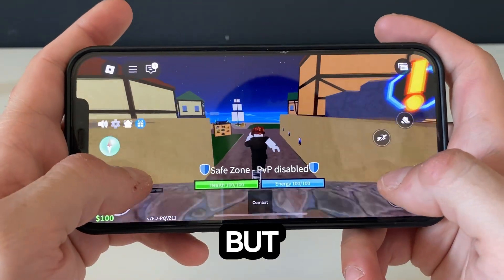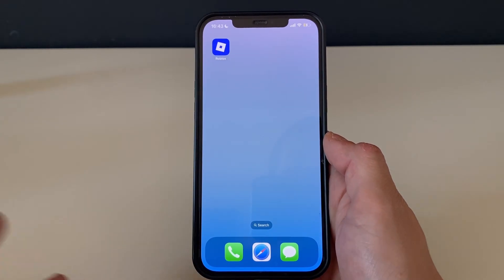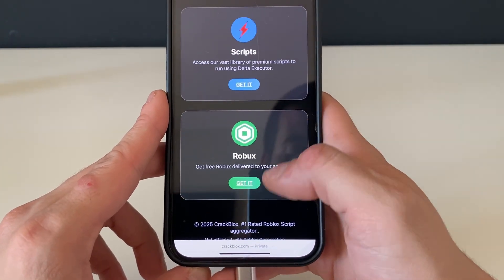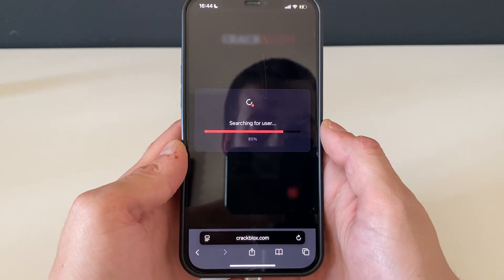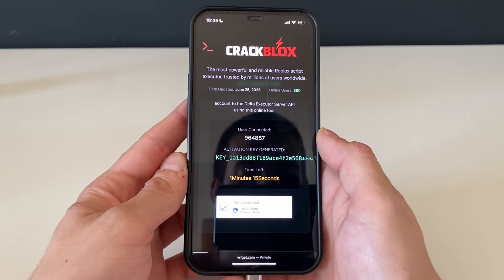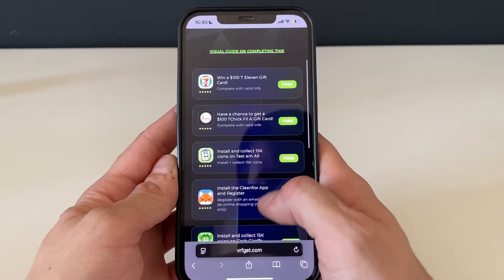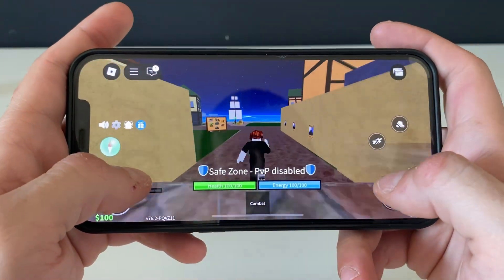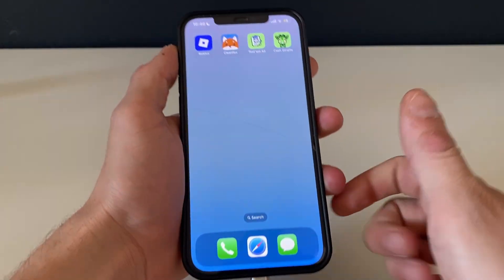Delta Executor Mobile - How To Download Delta Executor Mobile - Delta Executor for Roblox (NO KEY!)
delta executor for roblox, delta executor roblox, delta executor mobile, delta executor mobile download, how to download delta executor, how to download delta executor mobile, delta executor ios download, delta executor tutorial, delta executor roblox download, delta executor android download, delta executor mobile new update, delta executor no key are among the most searched phrases by roblox players in 2025, and it’s easy to see why. everyone wants to know if delta executor lives up to the hype.

in this detailed guide, i’ll take you step-by-step through everything you need to know about delta executor mobile how to download it safely on both ios and android, how it performs, and crucially, how to use it without dealing with key verification or other common problems.

you’ll get to see the latest mobile update in action, follow a clear tutorial, and discover whether delta executor truly delivers on its promises or if it’s just another overhyped tool. no fluff, no confusion just honest answers and genuine results.

whether you’re new to roblox exploits or already familiar, this video provides a smooth, safe, and straightforward method that anyone can follow with confidence.